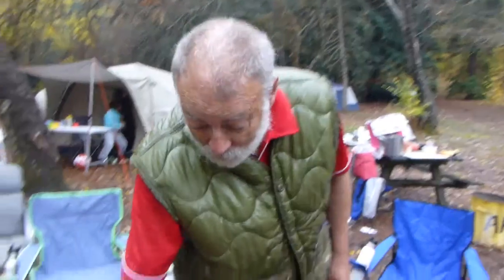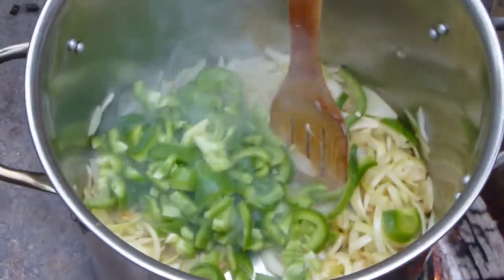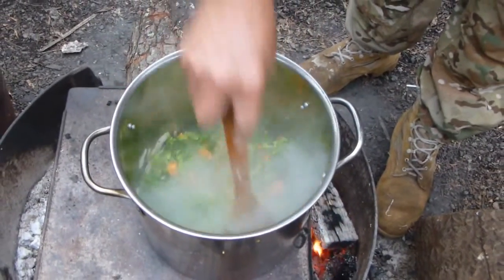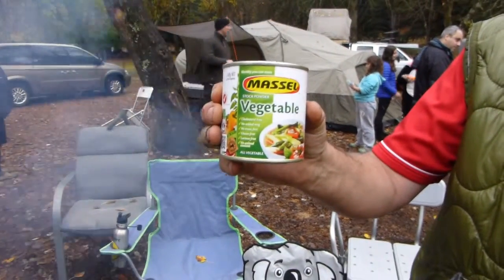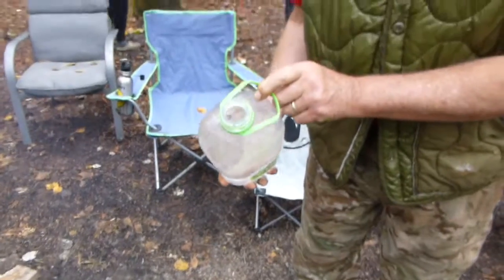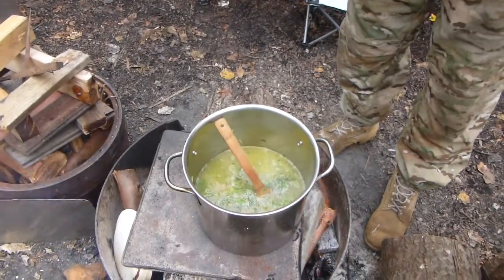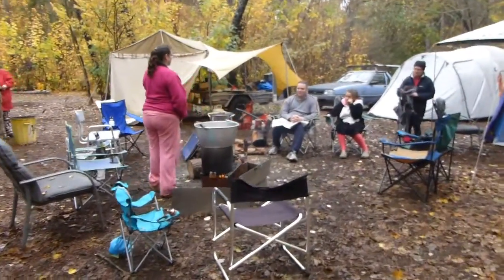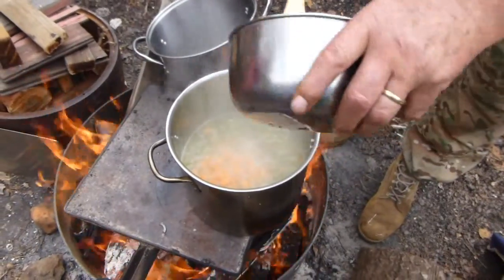Bushwalk.com Glamping weekend Mt Franklin, VIC, Australia, 17-19 Apr 2015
Moondog demonstrates the making of his fantastic vegetable soup at Mt Franklin camping area, Victoria, Australia.